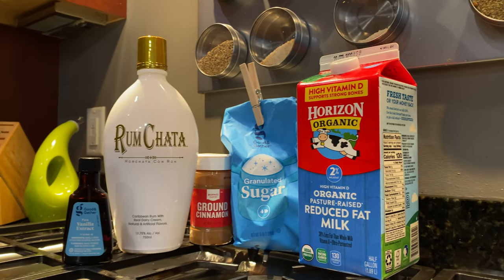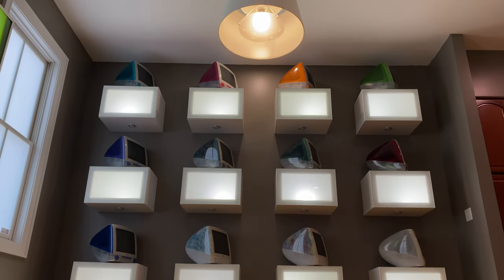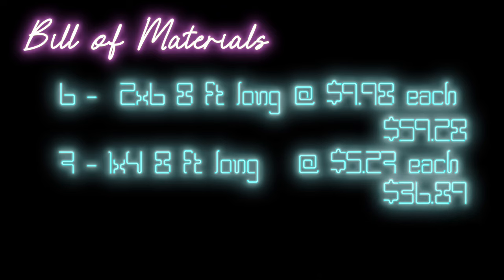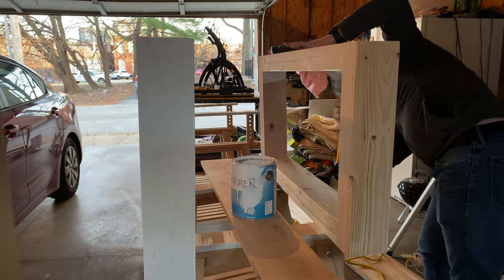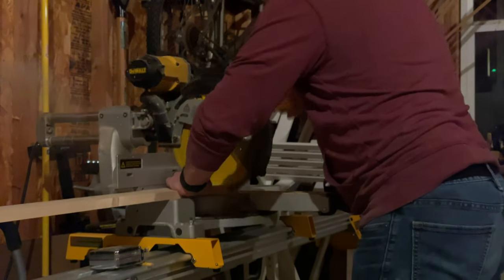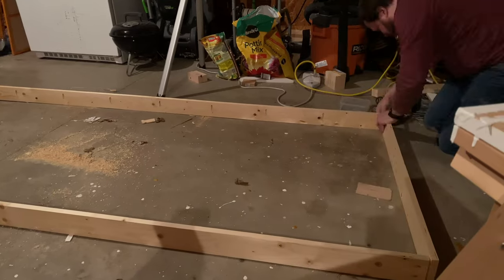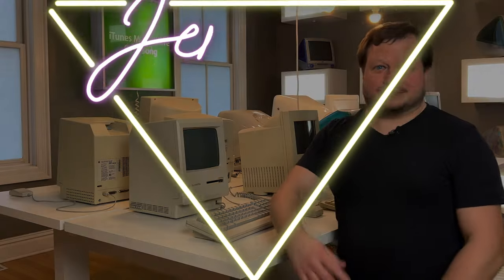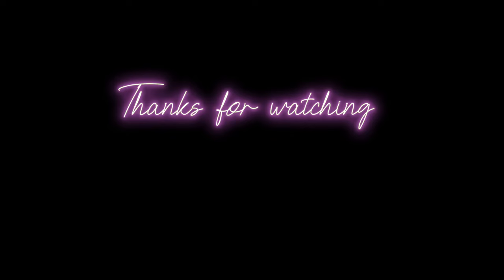Building a retro mac display for under $100 | Jeremy's Retro Bar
I find a super thrifty way to put 10 more computers on display in my home. It's a literal hardware episode as is hardware store because we are building furniture.

Kreg Jig HD

DEWALT 10-Inch Table Saw